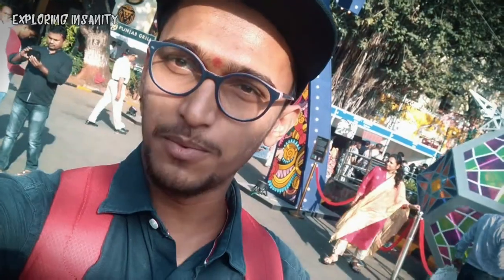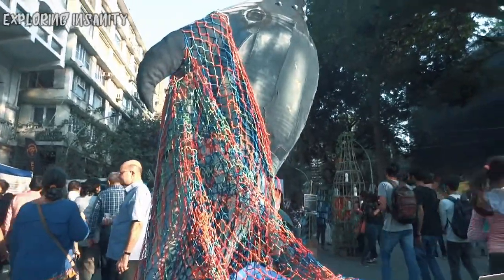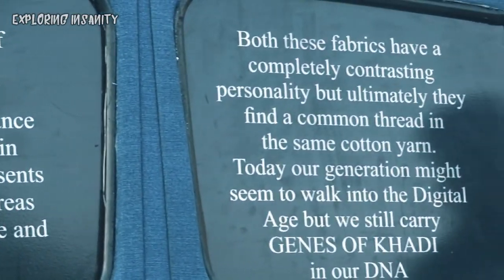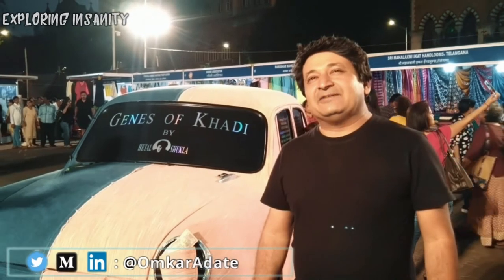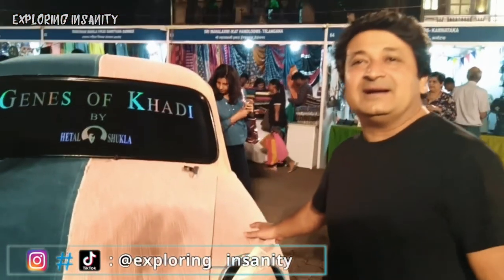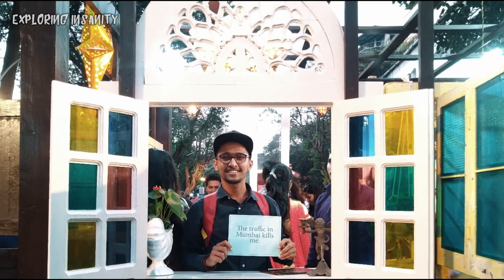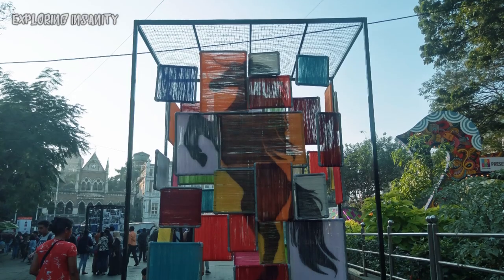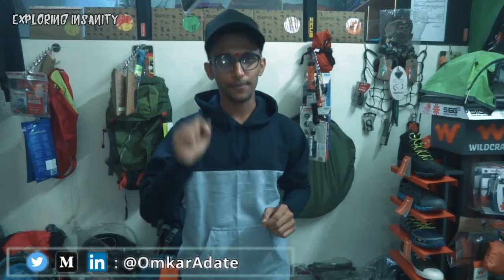KALA GHODA ART FESTIVAL 2020 MUMBAI | Top 5 Things to Watch For @ Kgaf2020 | Exploring Insanity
This video is about the Kala Ghoda Art Festival 2020, Mumbai held between 1st February to 9th February 2020. I talked about the top 5 things that I liked the most from the installations exhibited on the Kala Goda Lane. I have also interacted with the artist Hetal Shukla, who every year displays his art work using his Car as a medium.

Visit Storefront on Amazon to check out Products We think are Worth Buying

“The Financial Planning Guide for a Newbie | Personal Finance 101 | Journey of a Fresher” by Omkar Adate ( Exploring Insanity )

Sign up for Airbnb and get ₹2,200 off your first adventure.